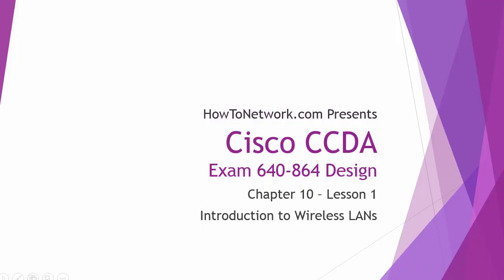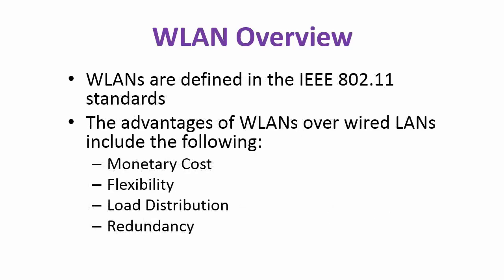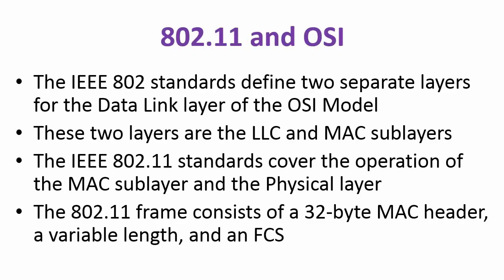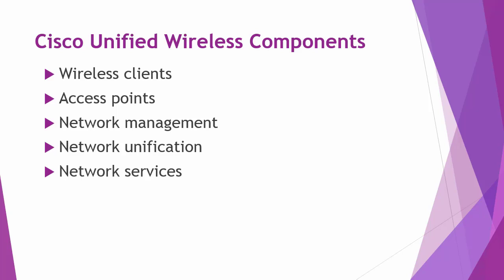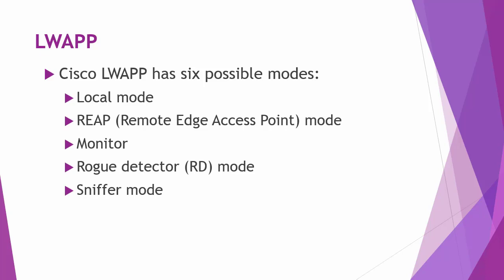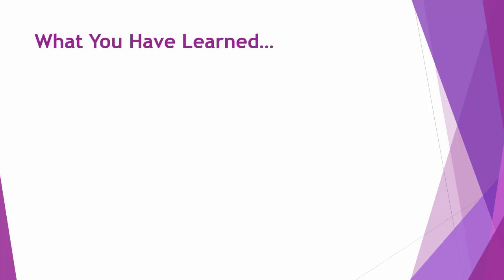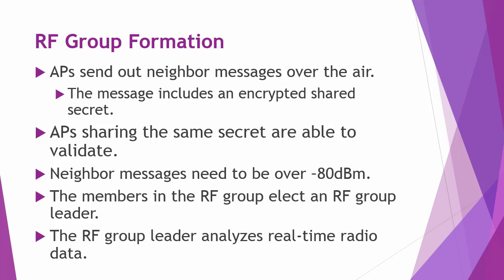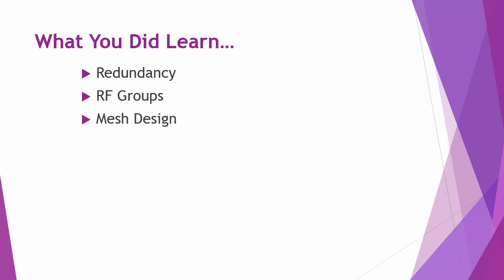Wireless Network Design - CCNA/CCNP/Network+/A+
Studying Wireless Network Design for CCNA, CCNP, Network+, and A+ certificates

Time Stamps:
00:00 - Intro
00:34 - What you will learn
00:47 - WLAN Overview
02:17 - WLAN Components
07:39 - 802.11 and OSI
08:06 - MAC Sublayer coordination
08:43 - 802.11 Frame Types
09:03 - WLAN Standards
09:38 - What you have learned
10:50 -Cisco Unified Wireless Components
11:50 - Standalone AP's
13:23 - LWAP to WLC Communications
14:20 - LWAPP
16:11 - WLC Modes
16:51 - WLC Interface Types
18:34 - Mobility Groups
20:06 - Wireless Redundancy Advantages
22:18 - Radio Management
22:49 - RF Group Formation
23:25 - Define Site Survey
25:04 - Mesh Design
25:46 - WLAN Primary Design Items

101 Labs - Cisco CCNA
101 Labs - Linux LPIC1
101 Labs - Wireshark WCNA
101 Labs - CompTIA Network+
101 Labs - IP Subnetting
101 Labs - Cisco CCNP

Paul Browning